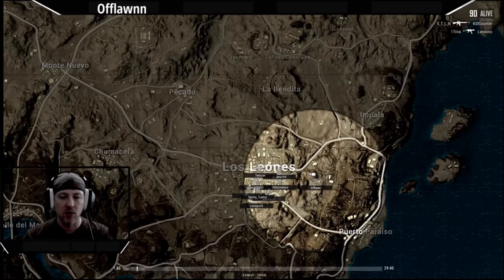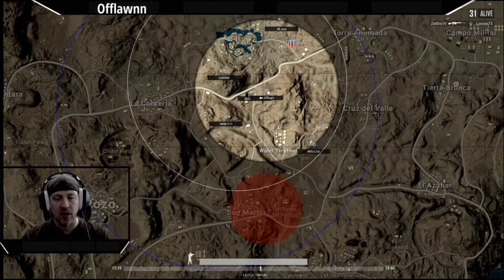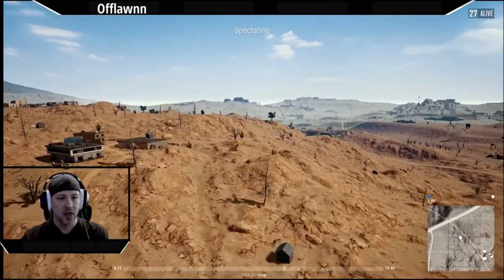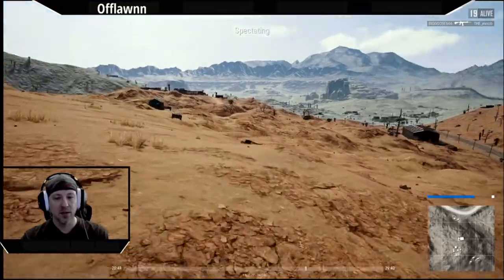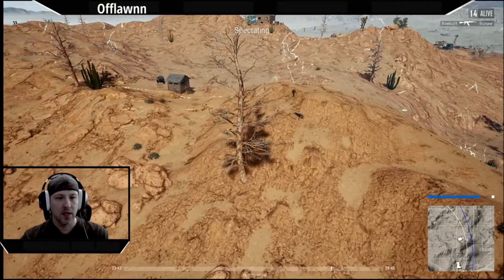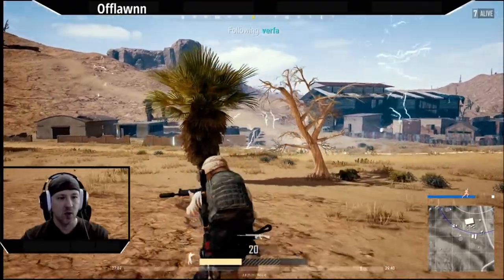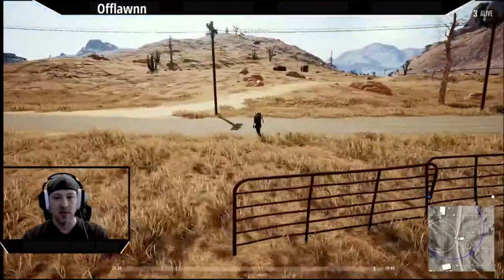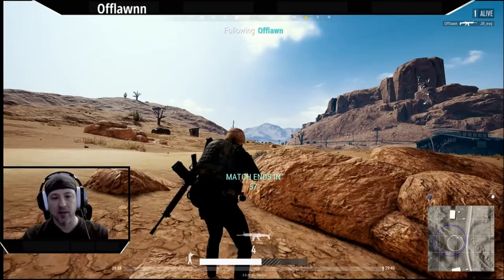Offlawnn's PUBG Tips/Strategies #13 - Good Spot/Bad Spot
This game we see some mistakes made by folks who either aren't in a good position or in one but don't take advantage of where they are.  Success in PUBG a lot of times is based on not only where you are but recognizing your location as it relates to where everyone is or will have to be.